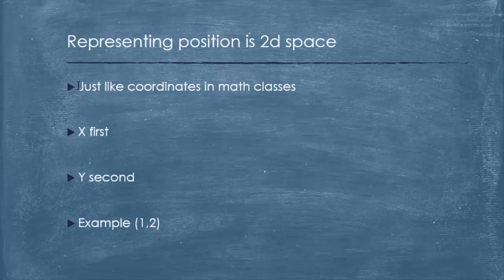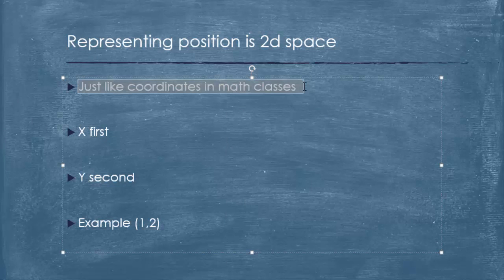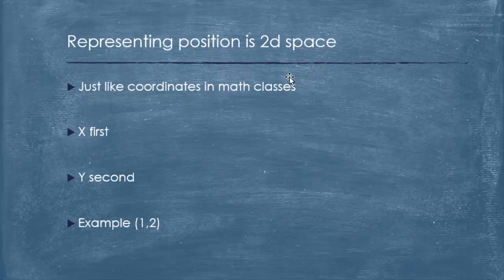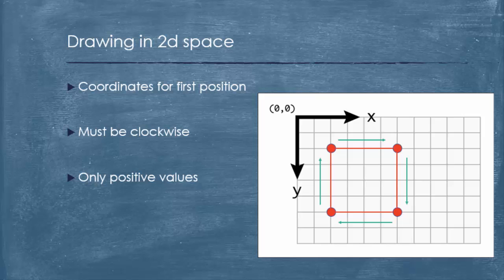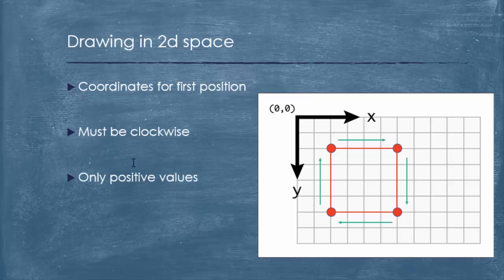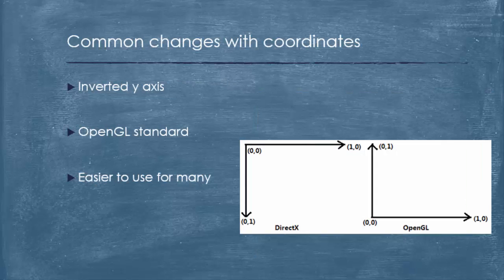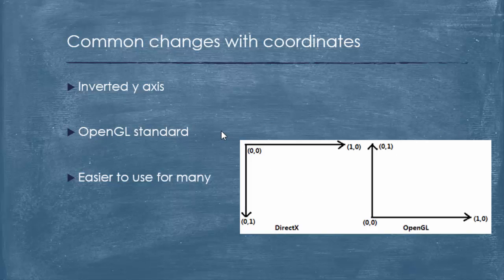3D Game Engine Devlopment Theory: Geometics in 2D space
In this tutorial we cover the theory behind drawing meshes in 2D space. This include the coordinate system and oder of drawing.